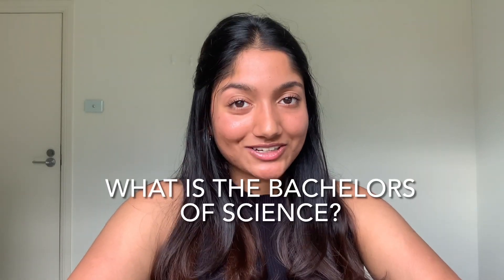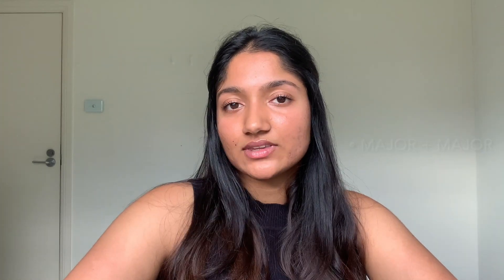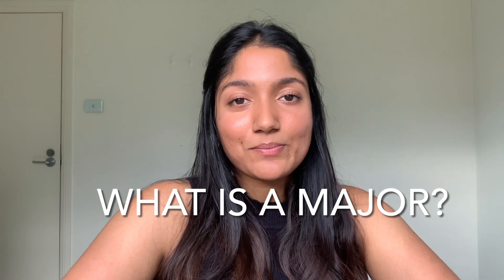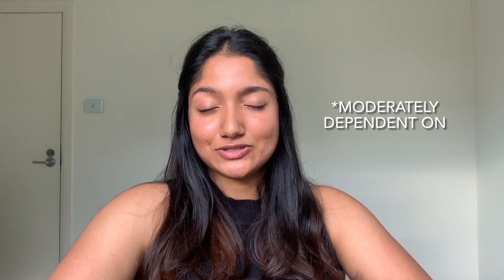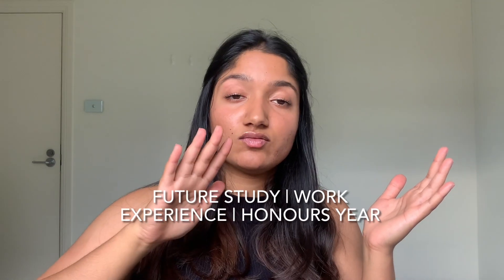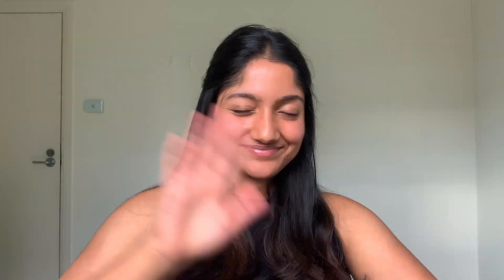What is the Bachelors of Science & What are the Future Career and Study Pathways?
Hey there! Are you a fresh grad from high school!? Final exam results are probably out soon and you'll be thinking about what degree you'd like to start this year at university!

This video aims to give an overview of a Bachelors of Science degree (quite standard across most universities!), how it's structured and future career prospects.

Drop a comment if you've got any questions, if you'd like me to elaborate on anything or future content you'd like to see :)

Shiv :)

00:17 What is the Bachelors of Science?
00:41 What is a Major?
01:13 What is a Minor?
01:54 What can I do with a Bachelors of Science degree?
04:08 Potential Career Pathways!